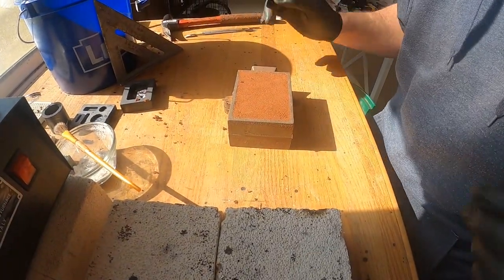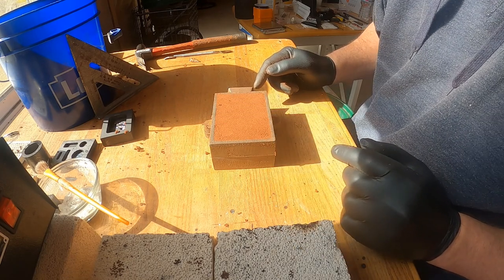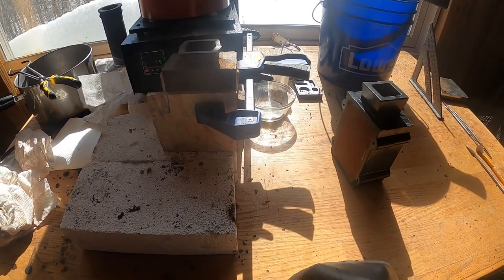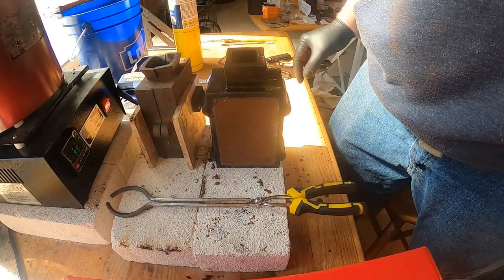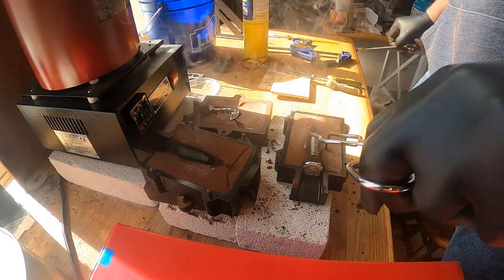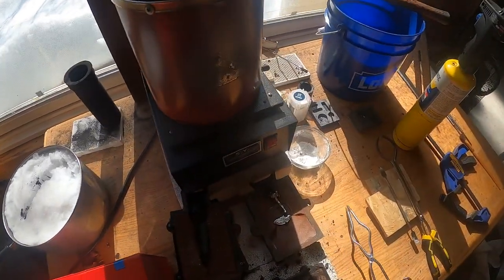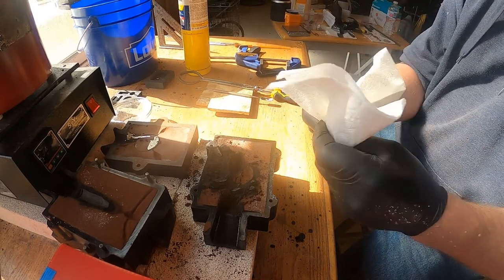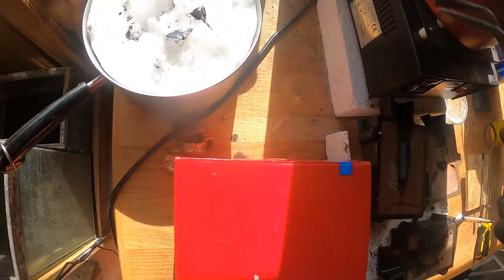Silver Bullet Pour. How to make a silver bullet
Today I made a Silver Bullet Pour. In this video I show you How to make a silver bullet.
Pouring silver is a lot of fun and once you get started it becomes very addicting.  The patterns you can pour are almost limitless.

channel mail
Wills Treasures
Marshalls Creek, PA. 18355